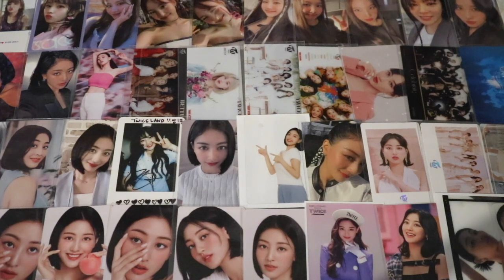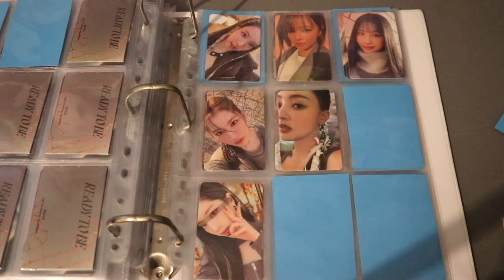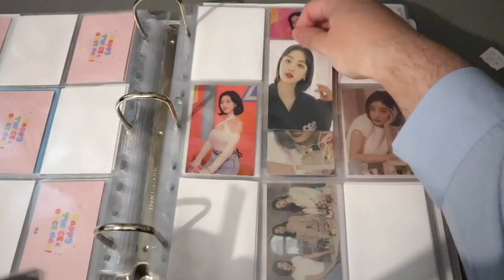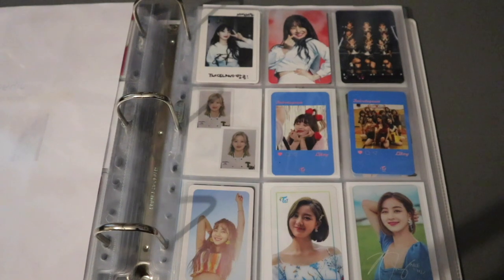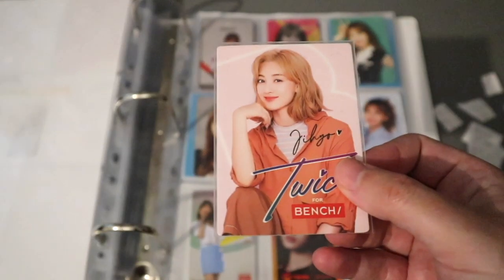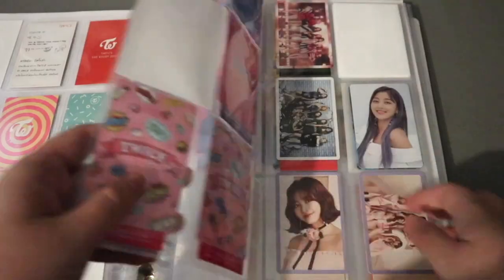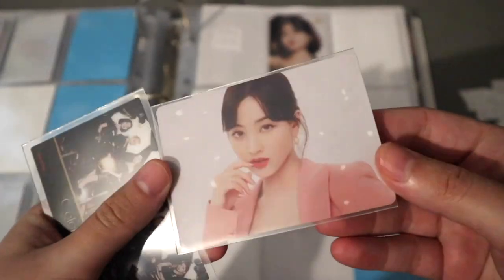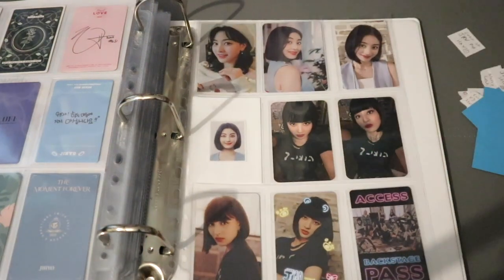storing photocards in my binders #52 ☆ twice edition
♡ please open / read here ◡̈

completing some ot9 sets and putting away some jihyo non-album pcs!